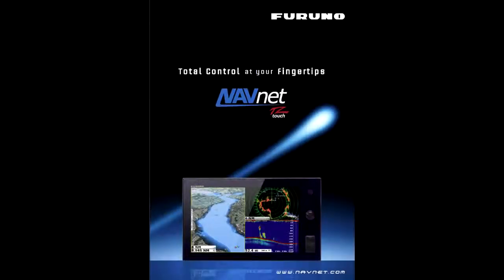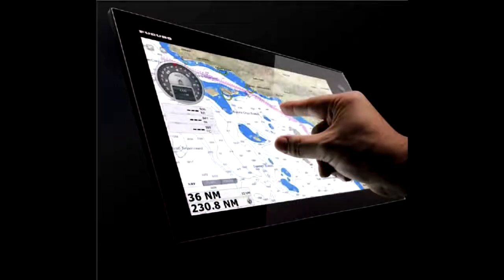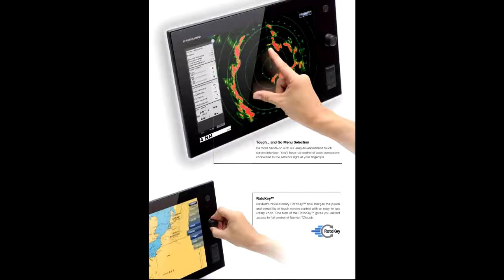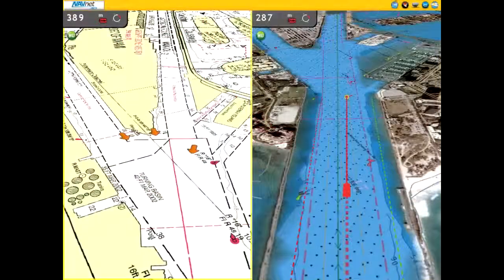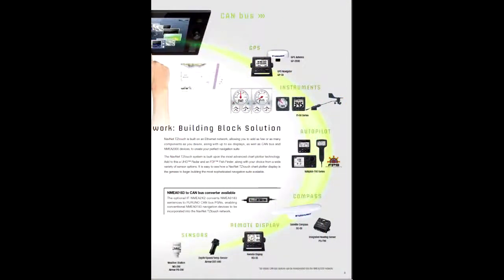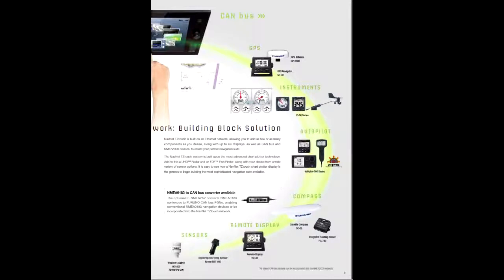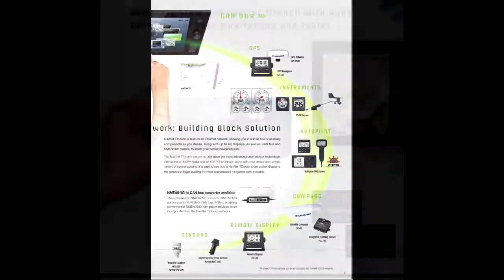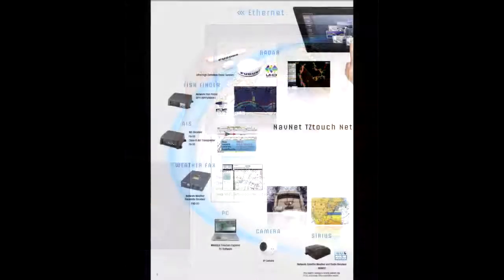Furuno NavNet TZtouch TZT14 and TZT9 - IBoats.com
Today's NavNet has come a long way from the first multi-function display. Take one look and you will see just how far. A generous 9" or 14.1" display with edge-to-edge glass makes for a clean and stylish installation. The LED backlighting pushes light through every pixel on the screen for remarkable brightness. Anti-reflective glass coating is visible under any lighting condition. Configure the displays with a wide variety of sensors to build a navigation suite that meets your individual requirements.